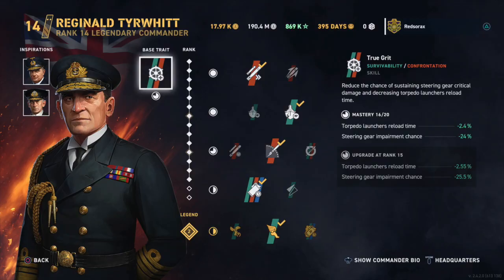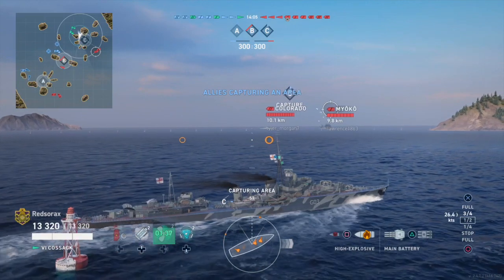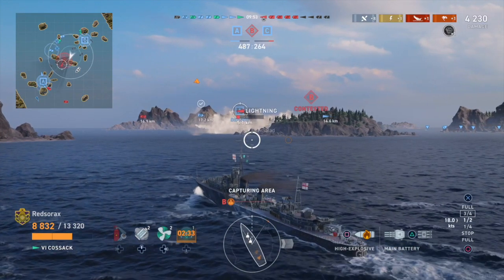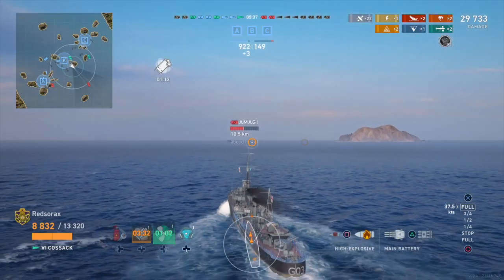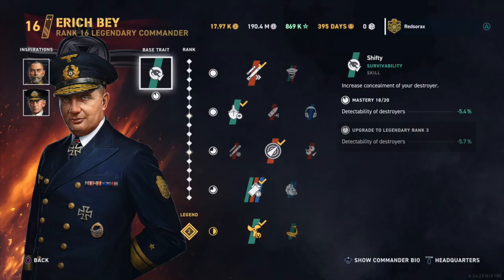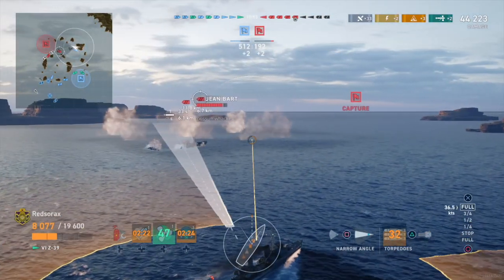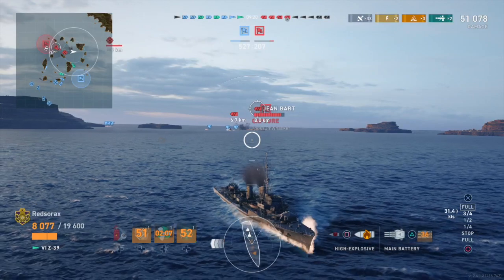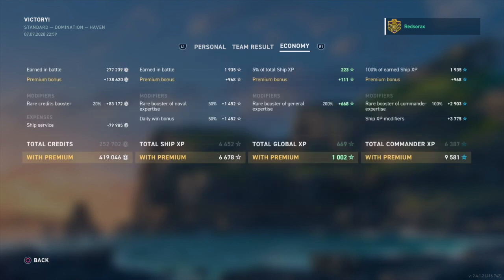Destroyer support & proper team work.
Proper team work with Destroyers and support ships.